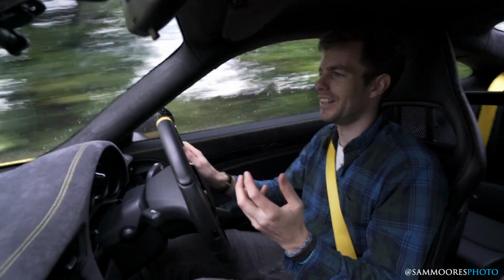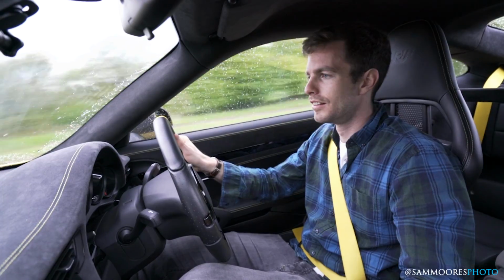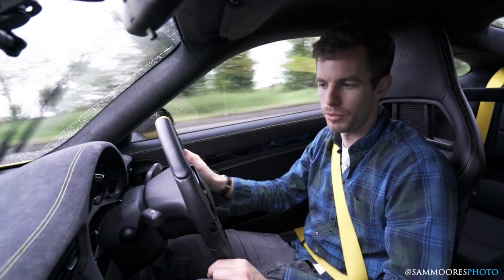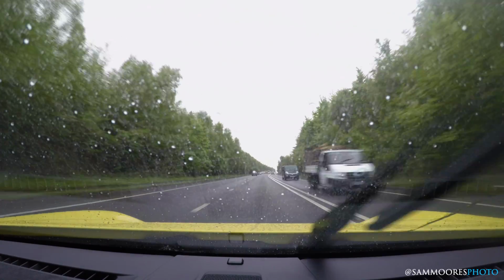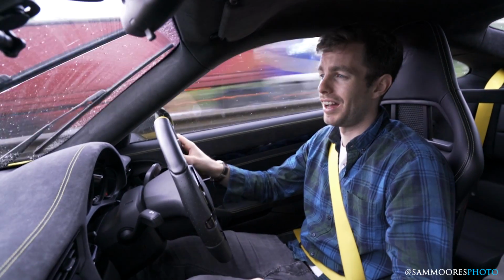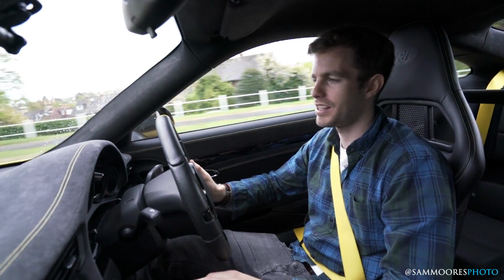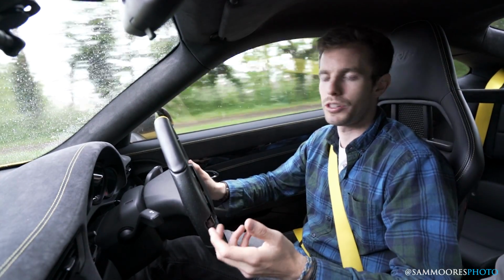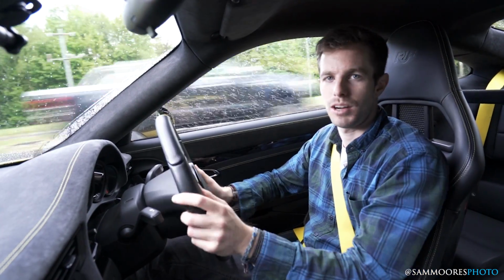The RUF RTR..a 650hp RWD MANUAL 911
What an awesome bit of kit. Based on a 991.1 Porsche 911 RUF have turned this car into an animal, potentially creating the last high horsepower rwd manual 911 you can get..sadly it poured with rain which put a dampener on things but I thoroughly enjoyed driving this car. This car is currently for sale at £250k. Excuse the focusing at the beginning, stupid camera.

Thank you very much to RUF UK for letting me drive the car.